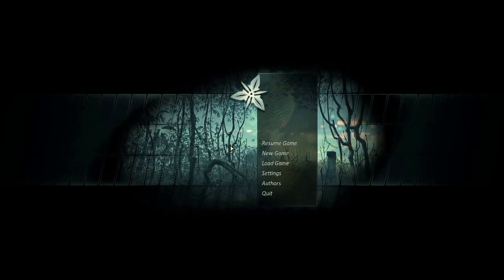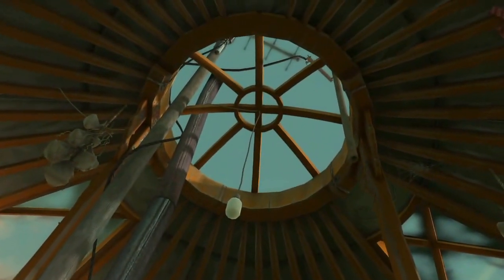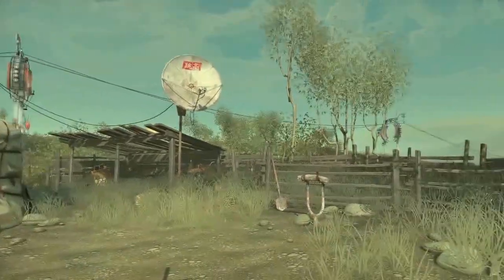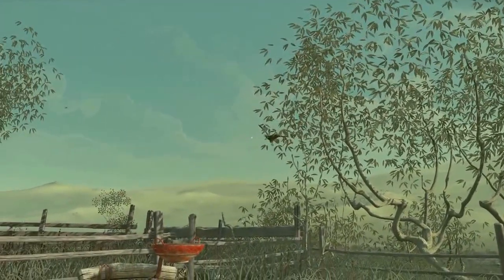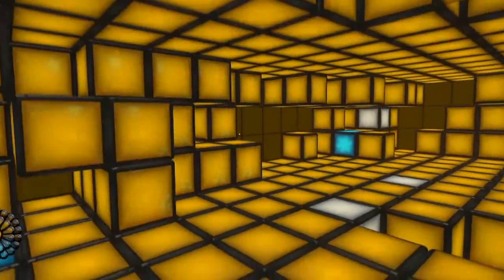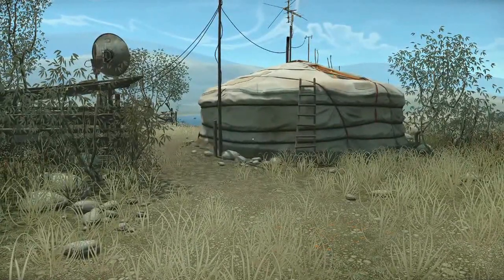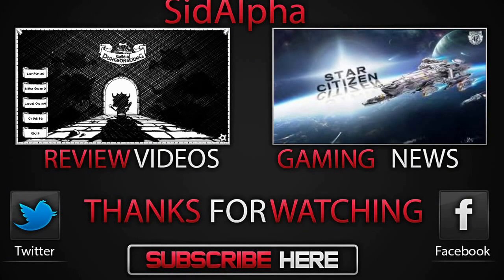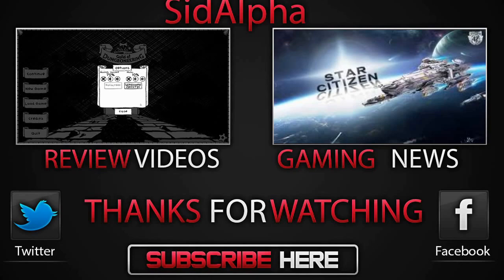Is it worth it? Cradle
A brief look and discussion at Cradle by Flying Cafe for Semianimals
Follow on Twitter! ID: 9YXAdbrPMmxaxU54bwqhrFHtqt3fAH5T